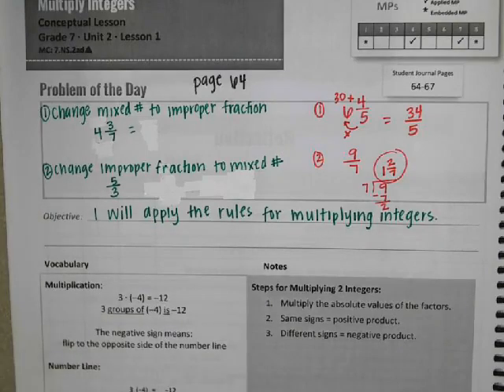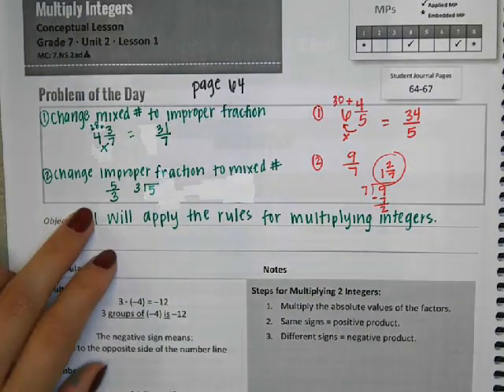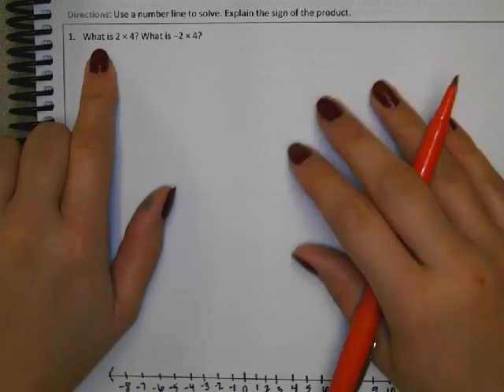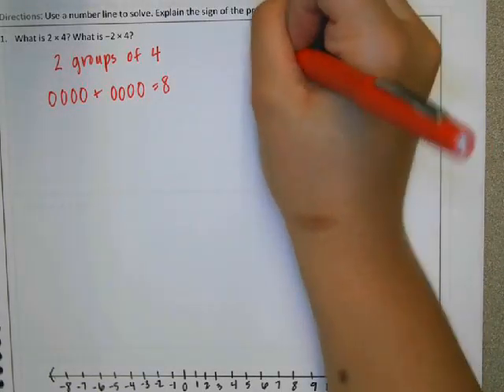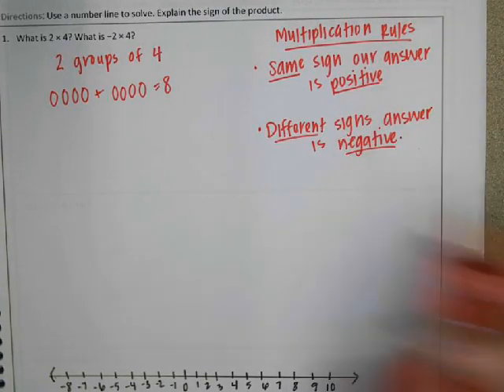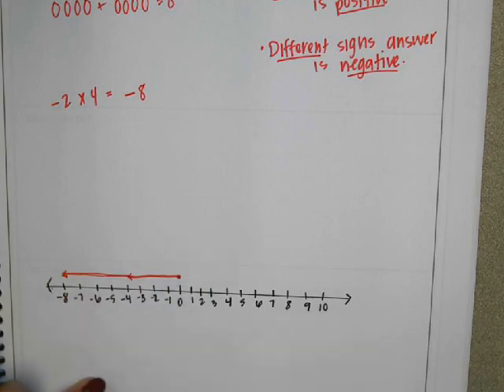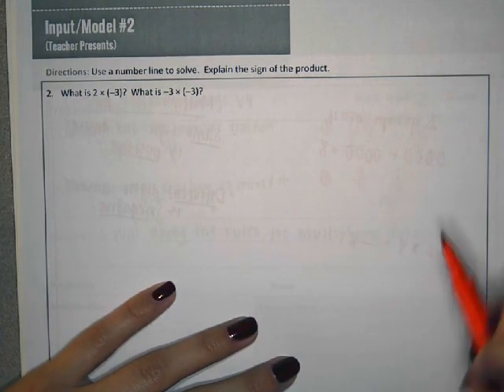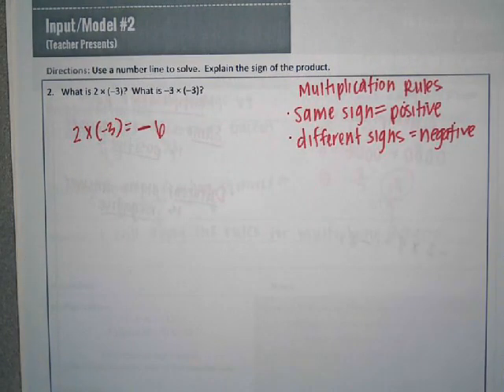U2 L1 Input Model